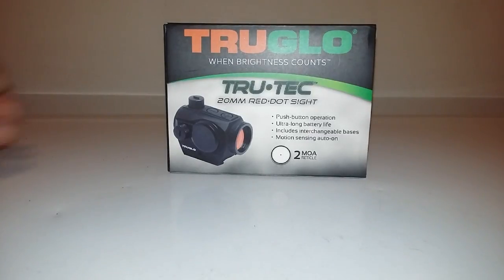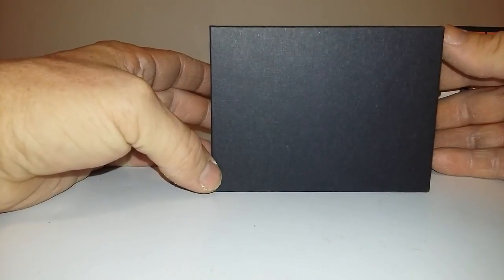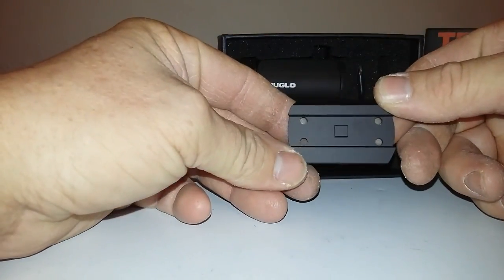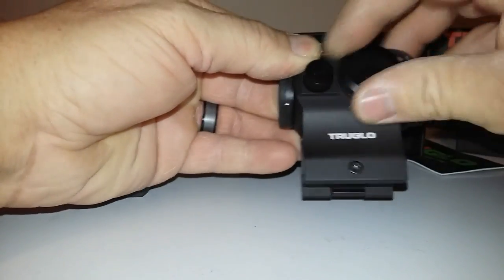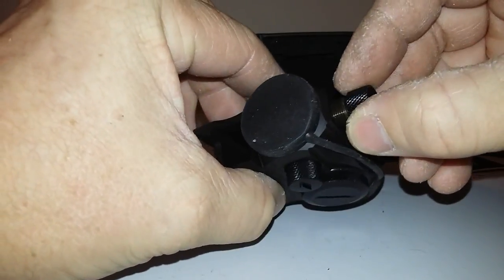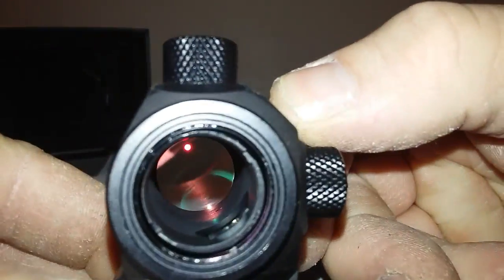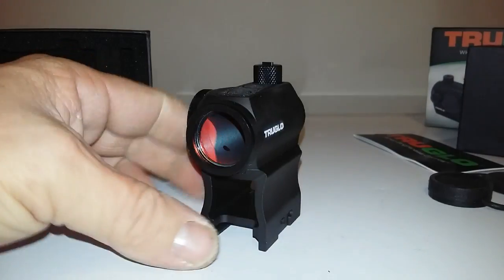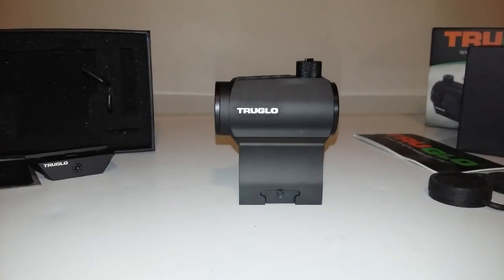TRUGLO TRU TEC 20MM RED DOT....NICE VERY NICE